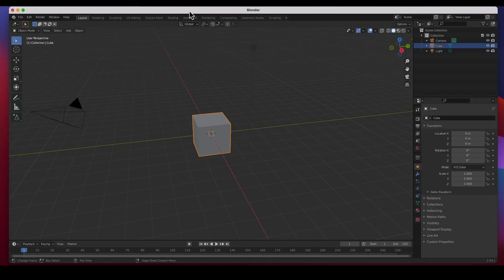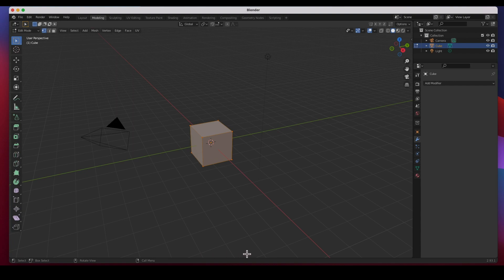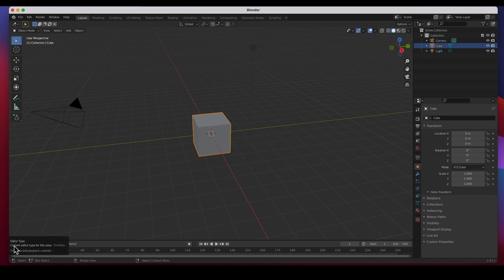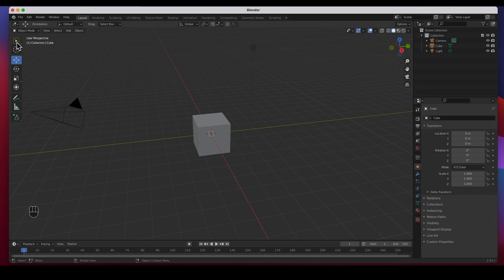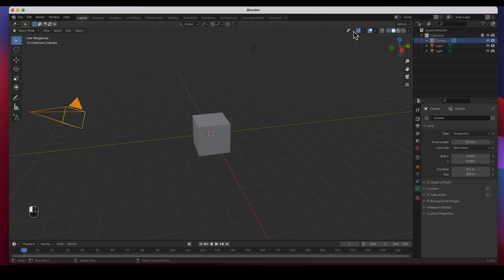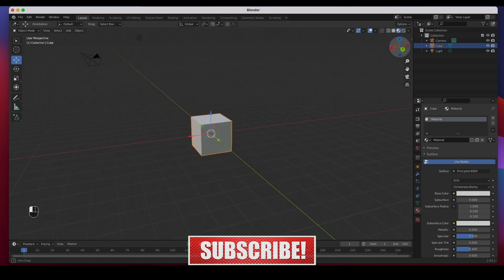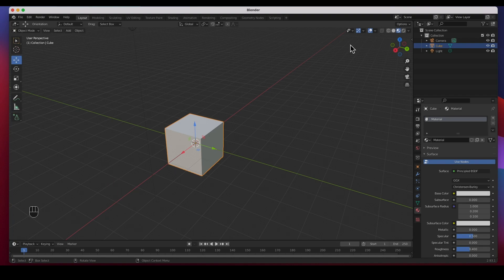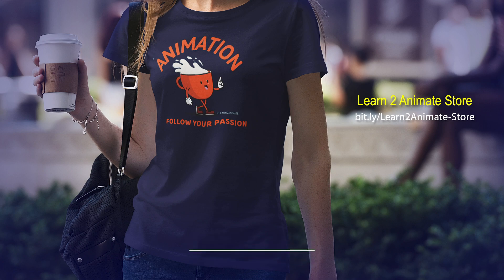Blender 3D User Interface In Blender 2.93.1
In this Blender tutorial for beginners, we will go over the Blender 2.93 3D Animation user interface Enjoy! 😄   👍🏼  ▶️   🔔